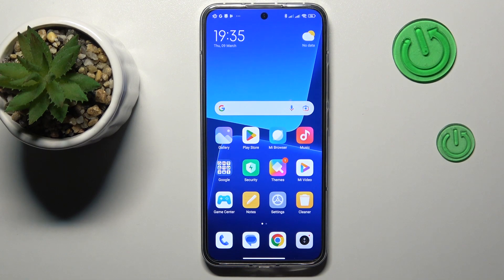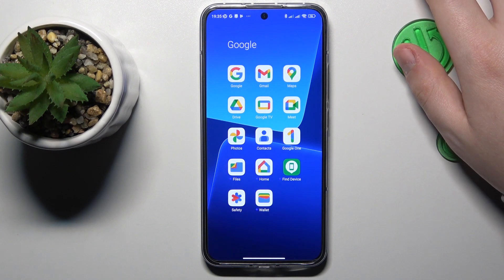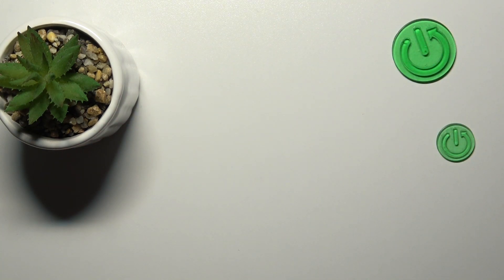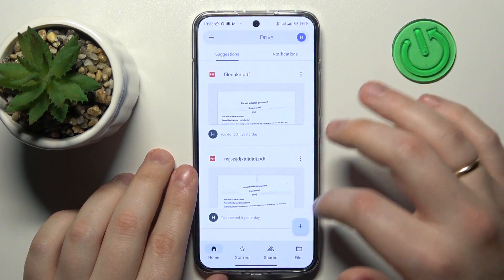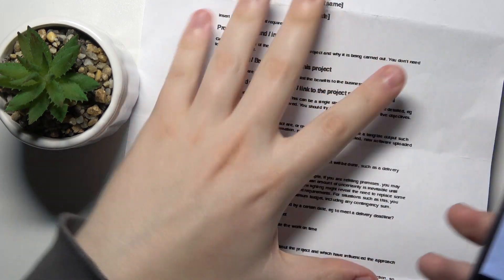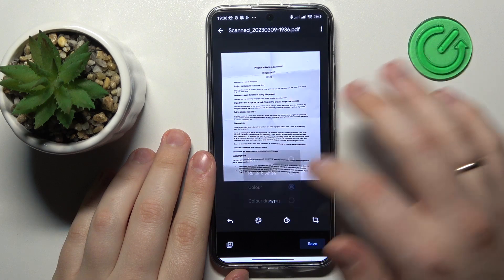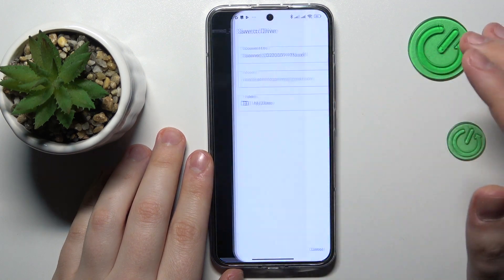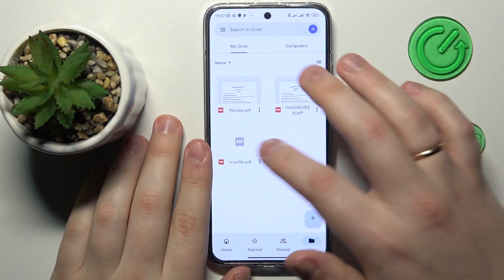How to Scan Document and Create PDF File on Xiaomi 13?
If you need to scan and create PDF files on your XIAOMI 13 device, it's a convenient way to go paperless and save time. In this tutorial video, we will guide you through the steps on how to scan documents and create PDF files on your XIAOMI 13 device.

How to Make PDF Files on Xiaomi 13?